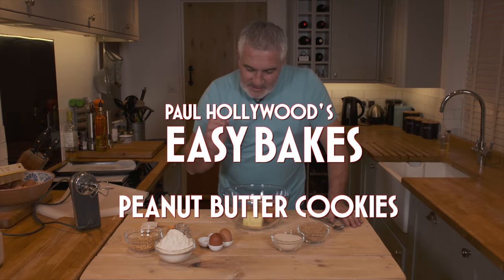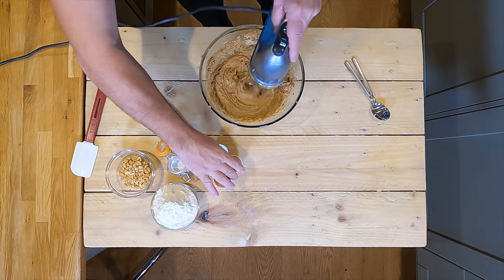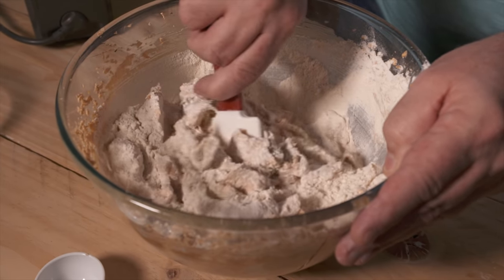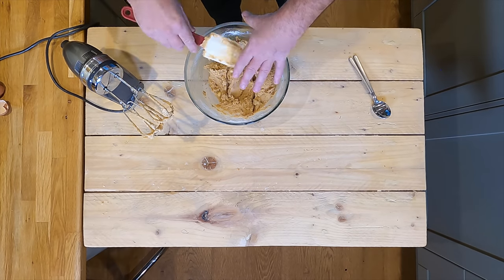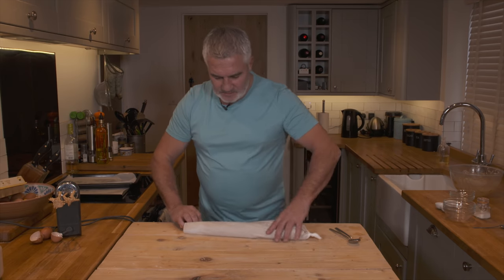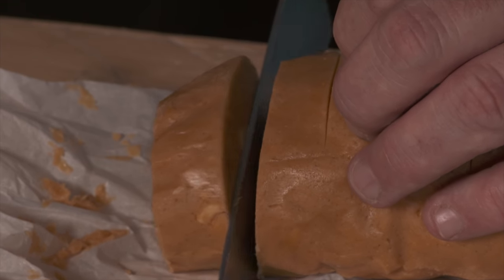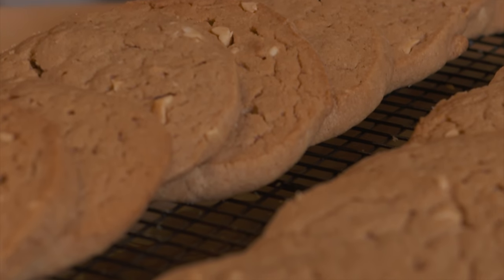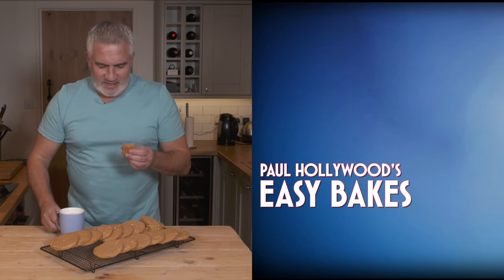Baking Delicious Peanut Butter Cookies | Paul Hollywood's Easy Bakes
In this video, Paul shows how to bake his delicious and moreish Peanut Butter Cookies. Full instructions and ingredients are below...

160g butter, softened
275g smooth peanut butter
135g caster sugar
135g soft light brown sugar
2 medium eggs
250g plain flour
1 tsp baking powder
50g salted peanuts, roughly chopped

In a large bowl, cream the butter, peanut butter and sugars together using an electric whisk until smooth and fluffy. Mix in the eggs, one at a time.

Add the flour with the baking powder, and chopped peanuts. Mix well to form a stiff dough..

Tip onto a large sheet of baking paper or cling film and roll the dough into a cylinder, 28cm long and 9cm wide. Wrap in the paper or cling film and place in the fridge for at least 2 hours to firm up.

Heat your oven to 170°C/Fan 150°C/Gas 3 and line 2 baking trays with baking paper.

Unwrap the dough, cut into 16 equal slices and place on the prepared trays. Bake for 14–16 minutes until the cookies are golden, risen and slightly cracked on the surface – they will still be soft when you remove them from the oven.

Leave the cookies to firm up on the tray for a few minutes before transferring them to a wire rack to cool completely.